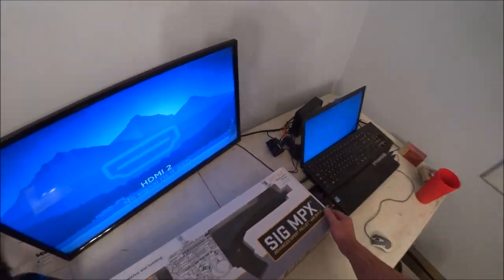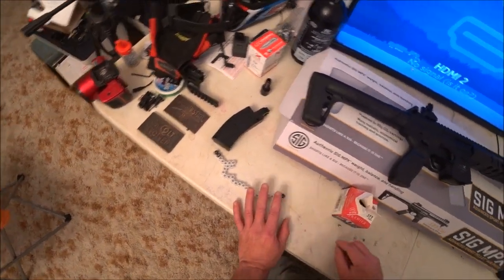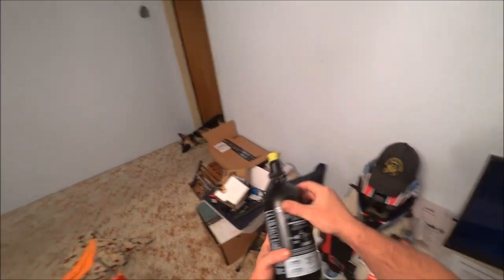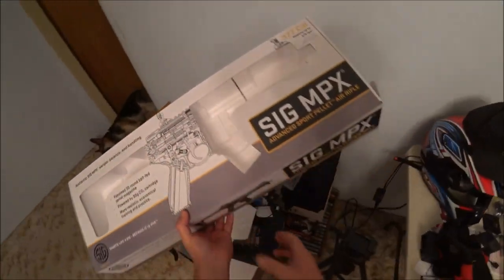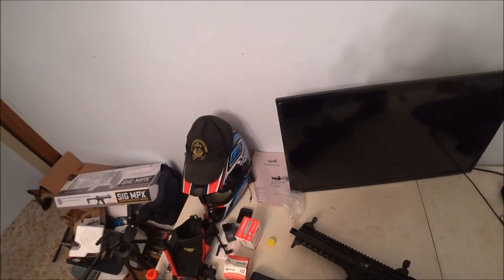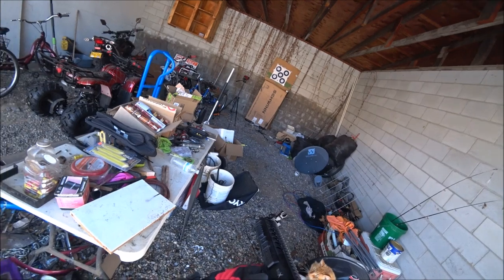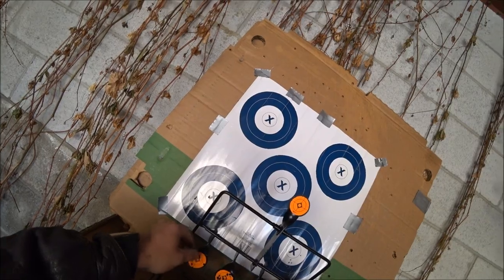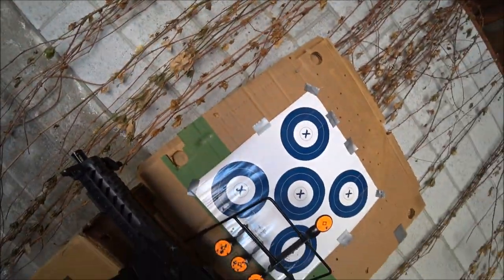Sig Sauer MPX .177 bulk fill HPA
First try of the Sig MPX .177 pellet pistol using HPA 48ci/3000psi tank 850psi output, targeting Caldwell resetting target. Still using the too light 7.4 grain Crosman pointed premier pellets...

RJ Gould
D&R Off the Grid

Camera:
Sony FDR-X3000R
Purple Panda Lavalier Lapel Microphone